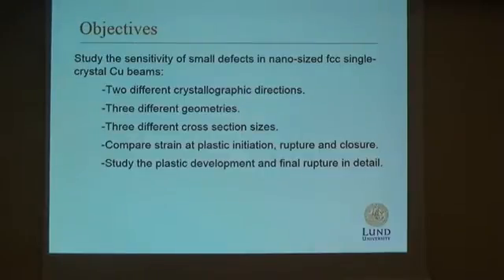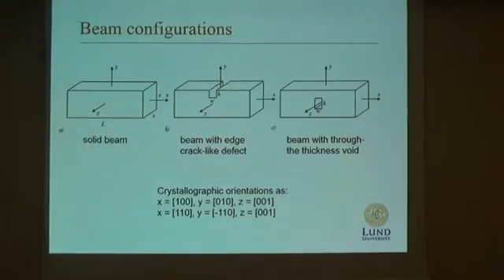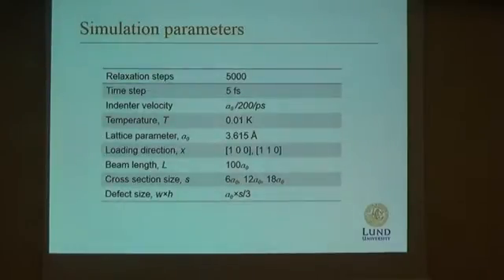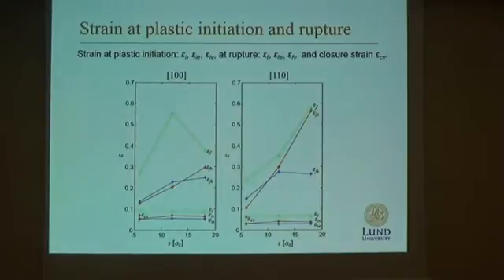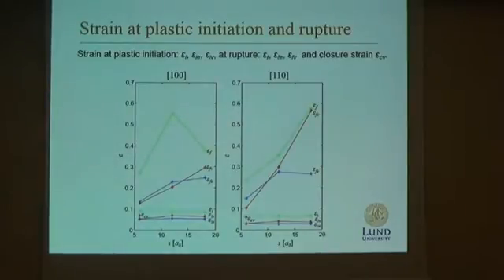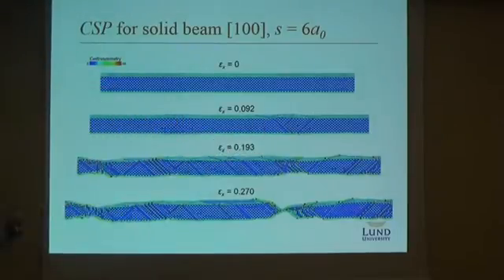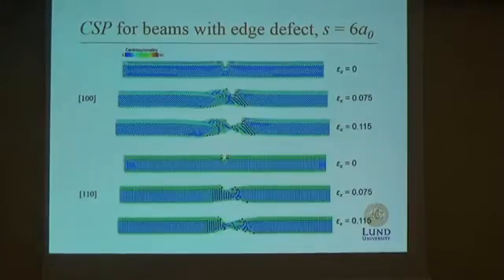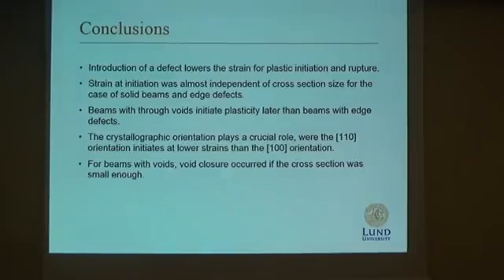Defect sensitivity of single crystal nano sized copper beams